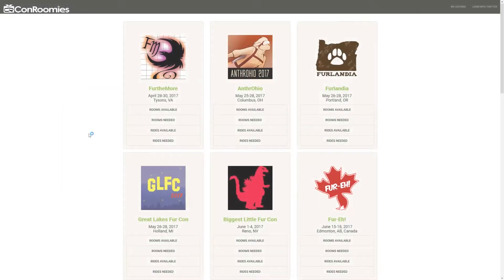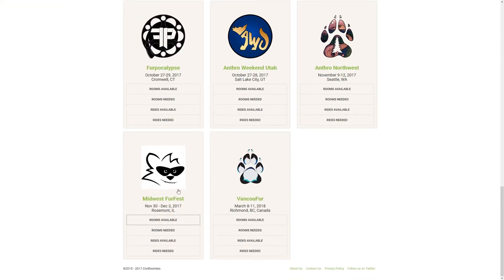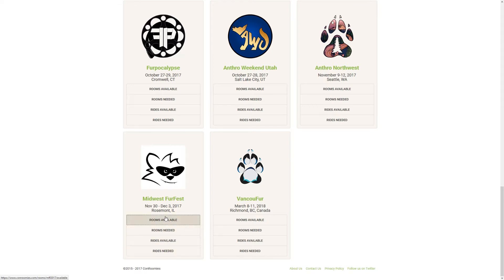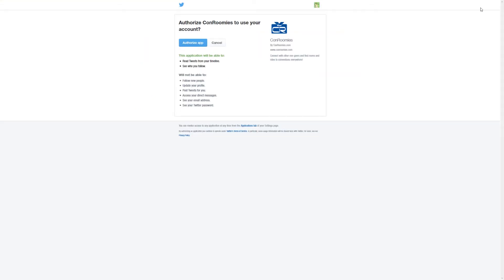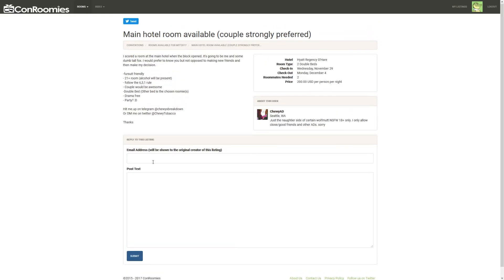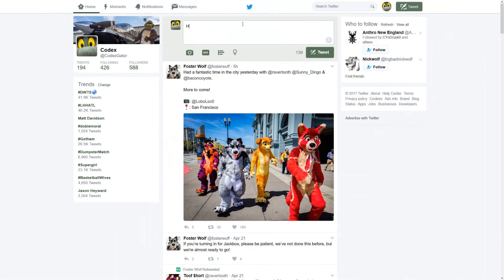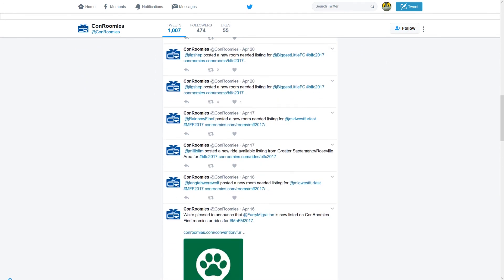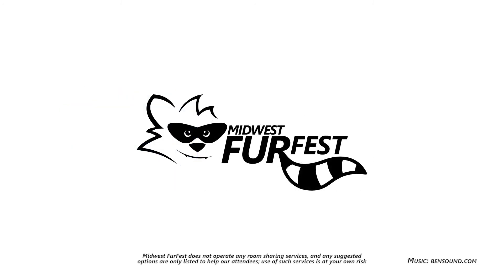ConRoomies - Room and Ride Sharing Made Easy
Need room space or a ride to Midwest Furfest?
ConRoomies has you covered!